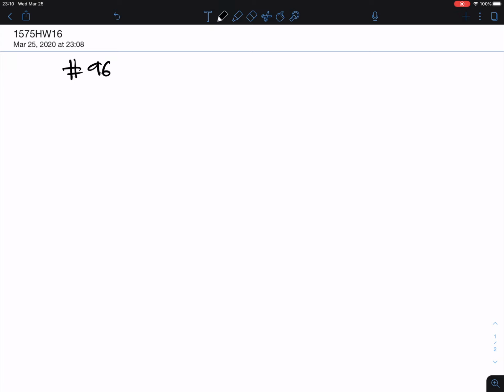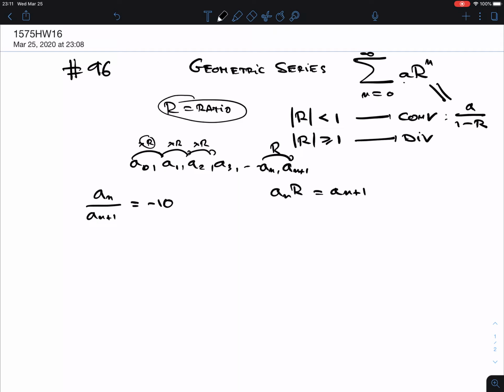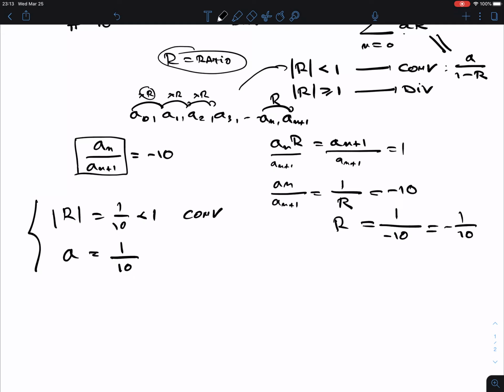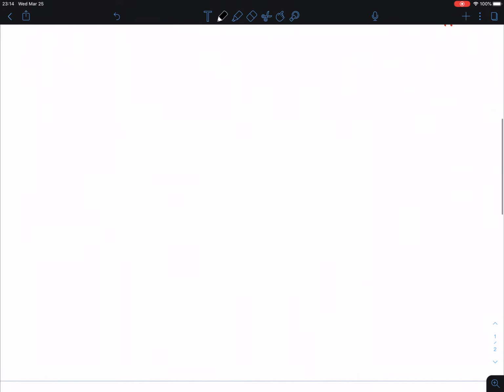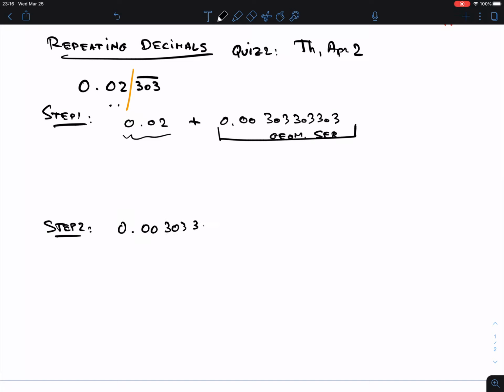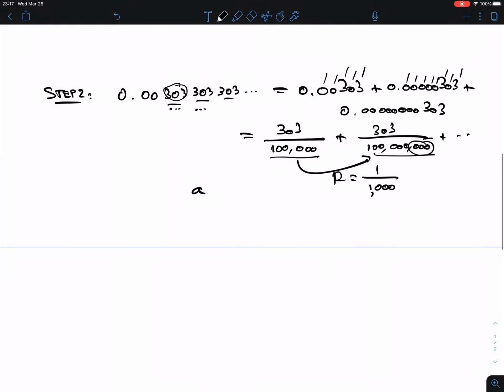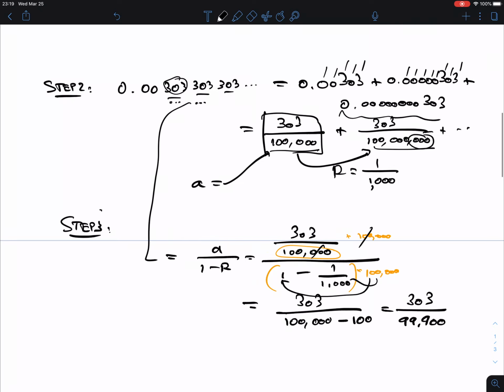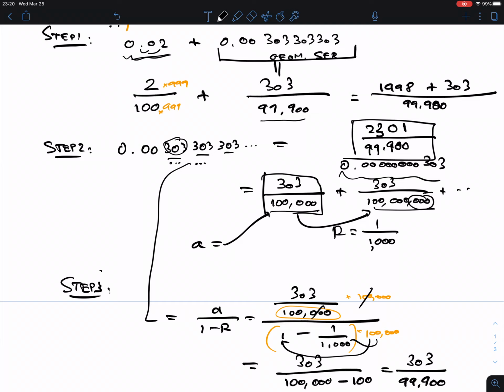1575HW16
Solutions for HW on 5.2 plus review for Quiz II on Thursday, Apr 2.